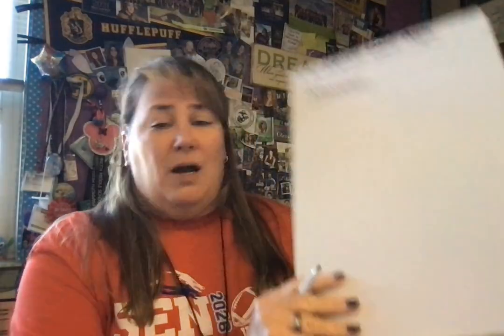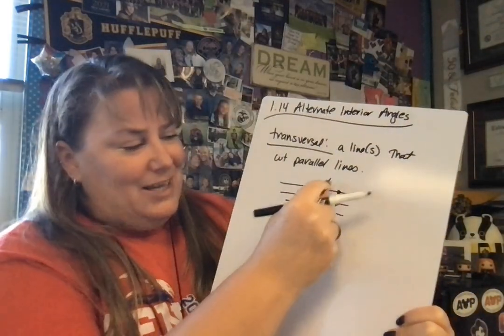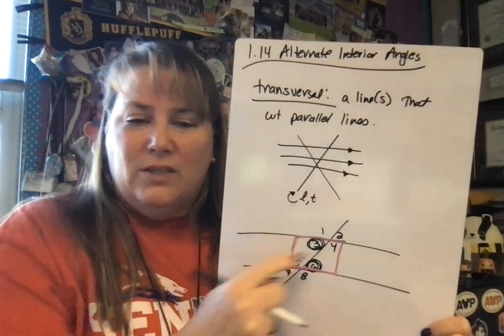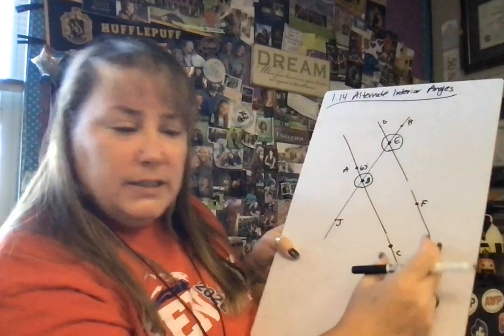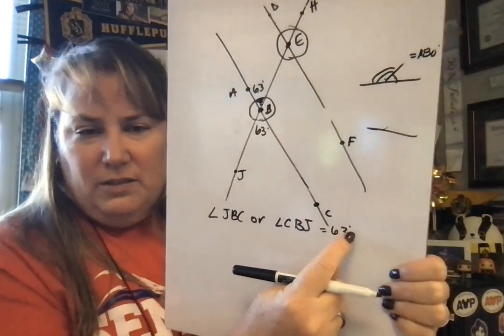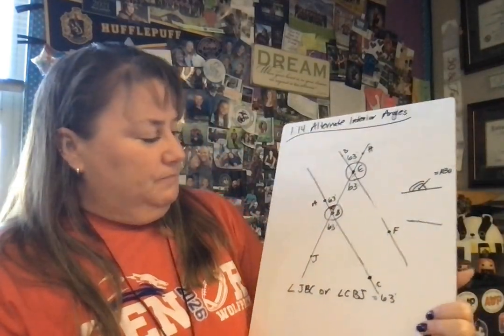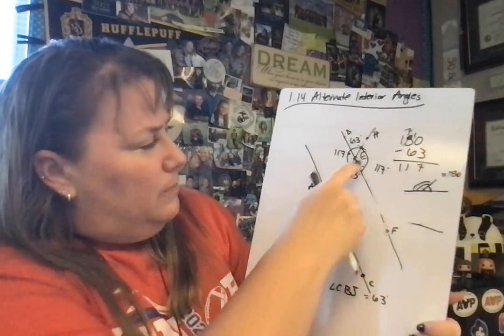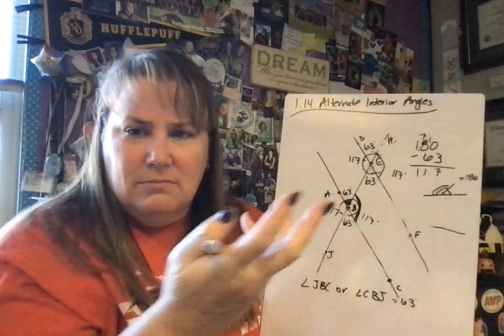1.14 Alternate Interior Angles